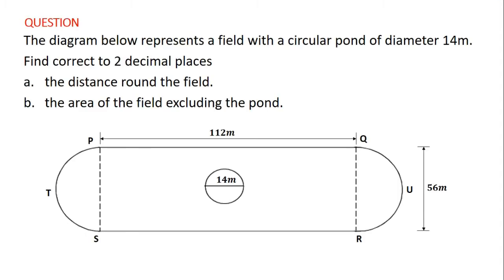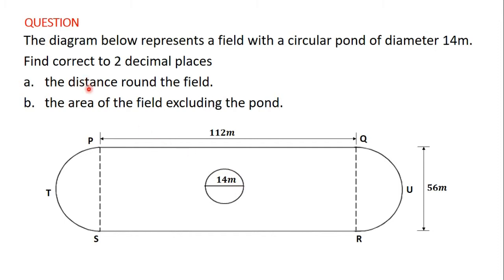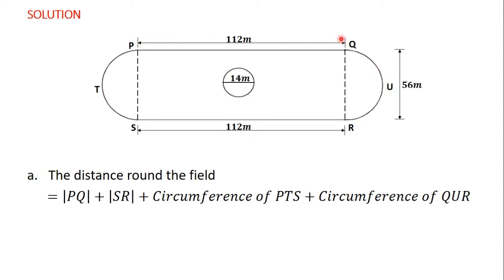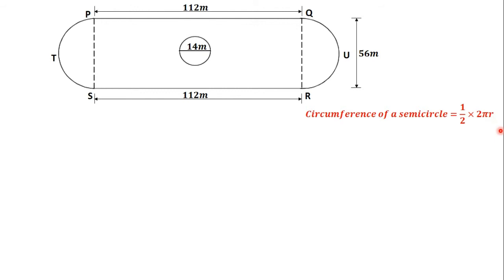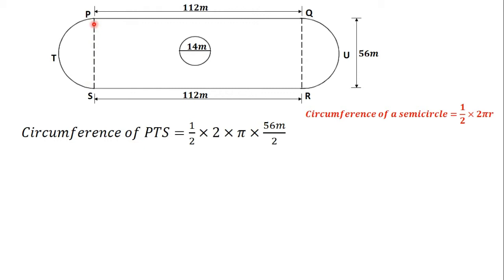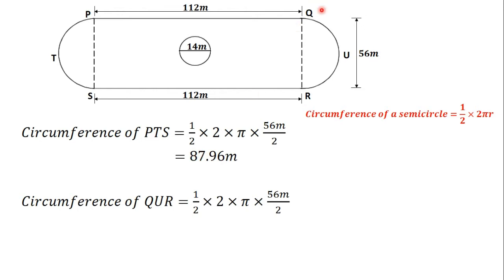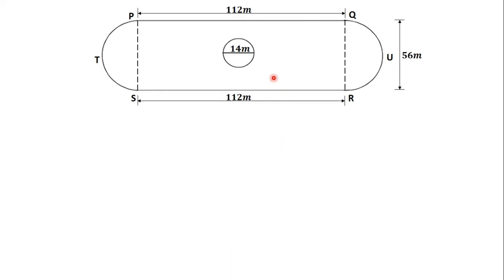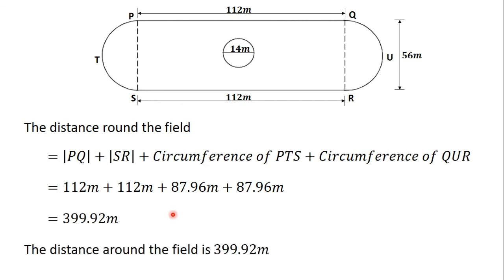40 Area and Perimeter of Composite Shapes QUESTION 6 PART I